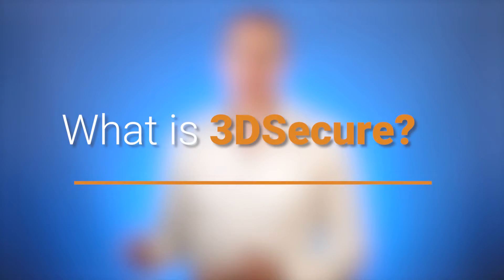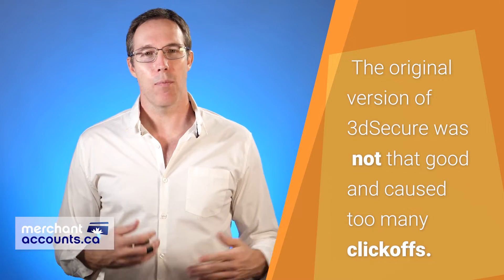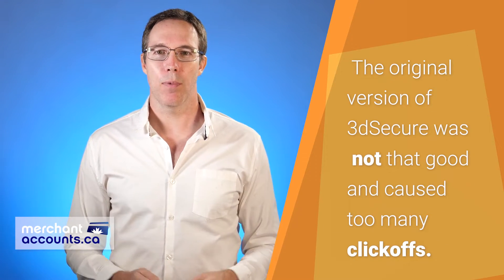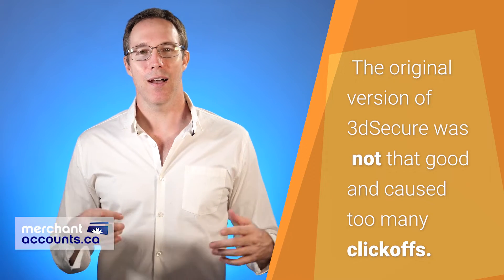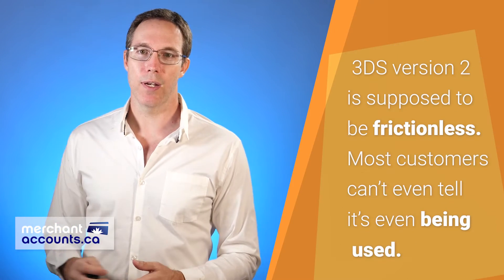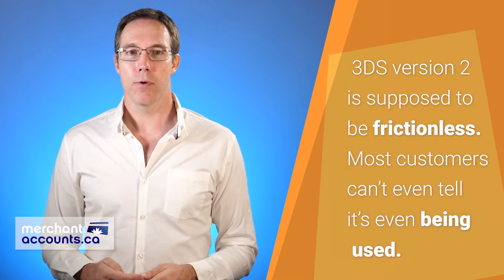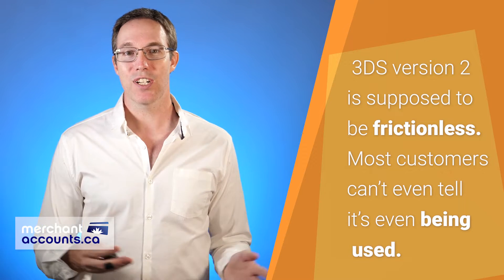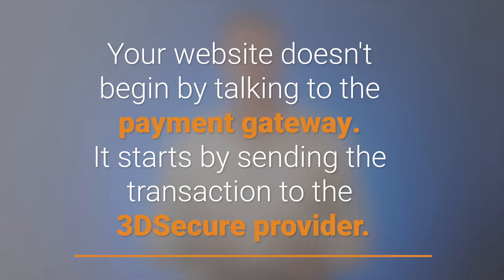What Is 3DSecure?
There is a strong argument that 3DSecure (version 2) is the single best anti-fraud tool available to any online merchant.  In this video David explains what 3DSecure is, how it works, how you set it up on your website, and different ways that it can be configured.